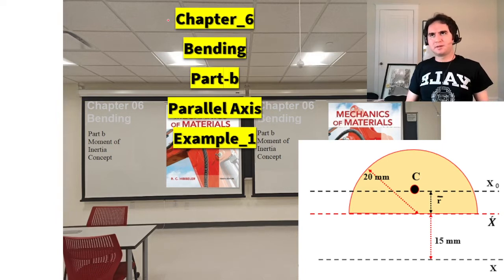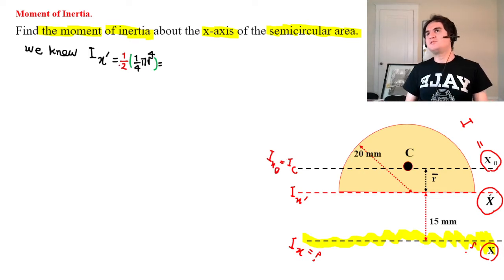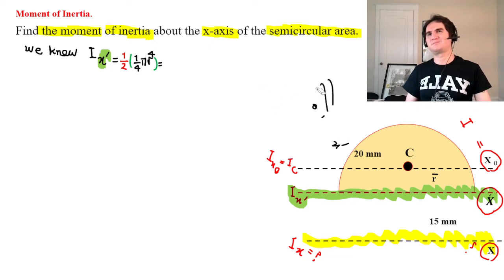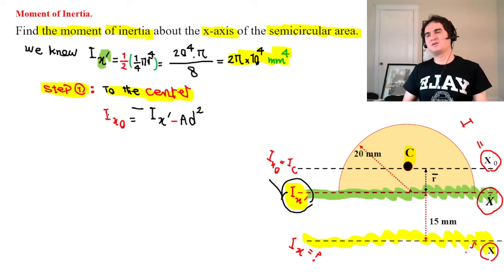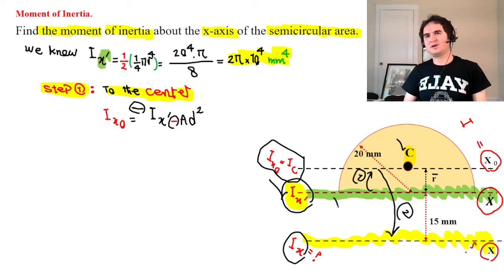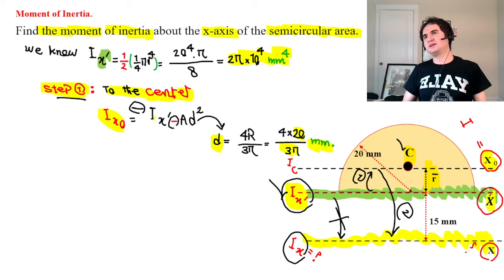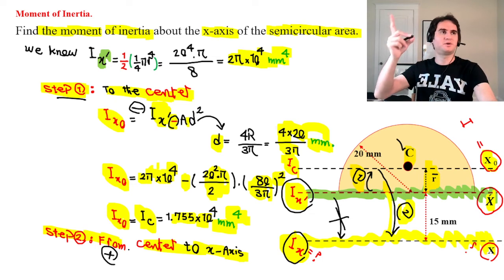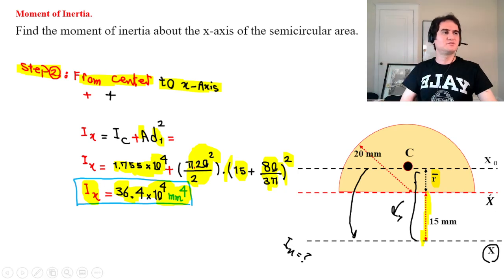36 Ch.6 Parallel Axis Example 1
Chapter_6
Bending
Part-b
Parallel Axis Theorem
 Example 1